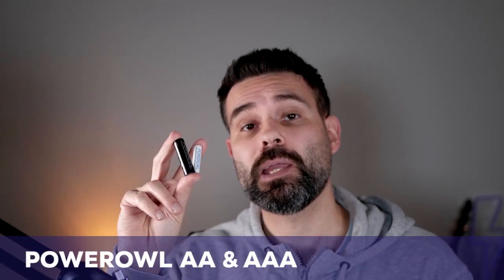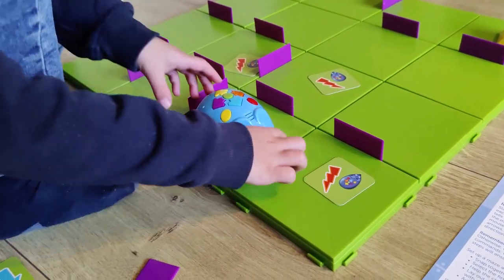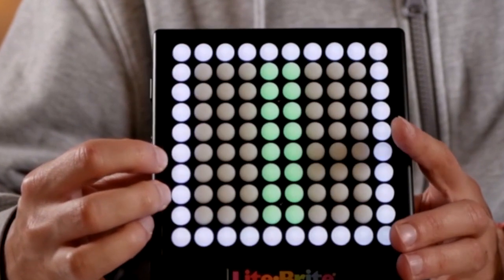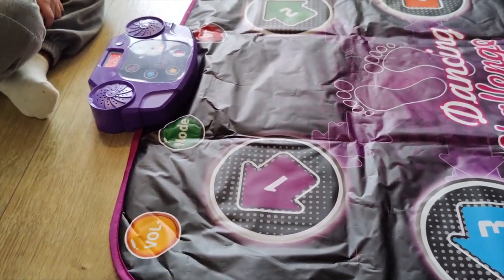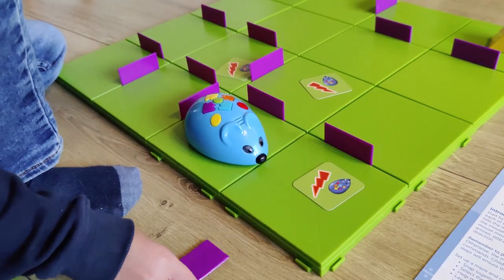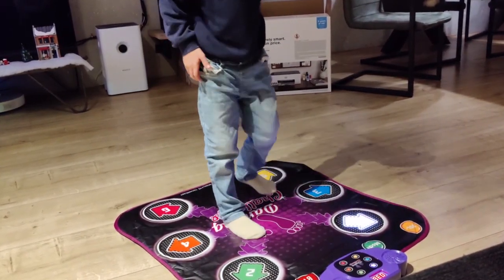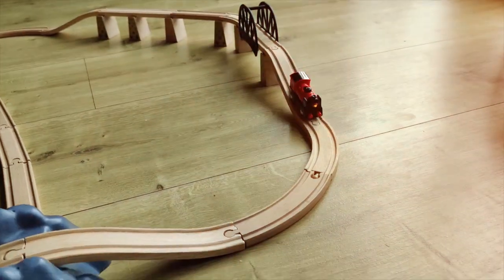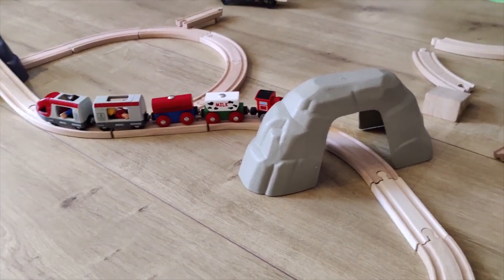Tested: Powerowl AA+AAA Battery Pack Review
In this video, I'll review the Powerowl AA+AAA Batteries so you can see what they do and how well they work for toys.